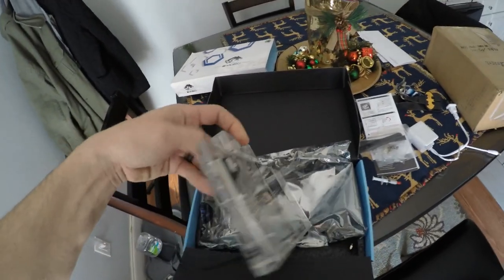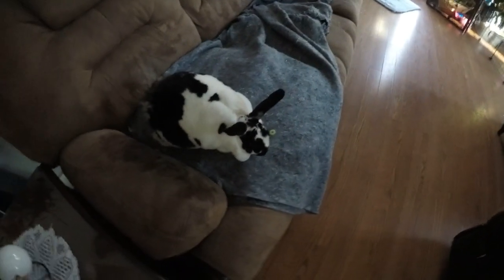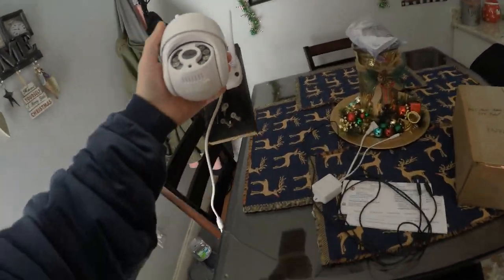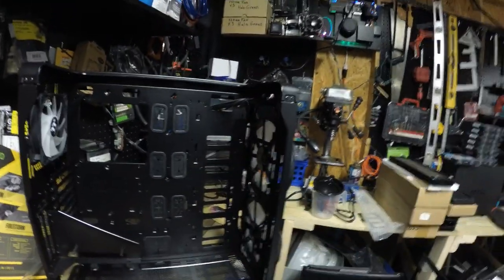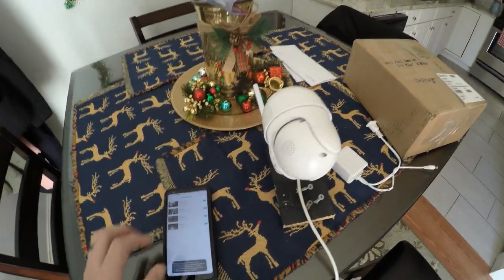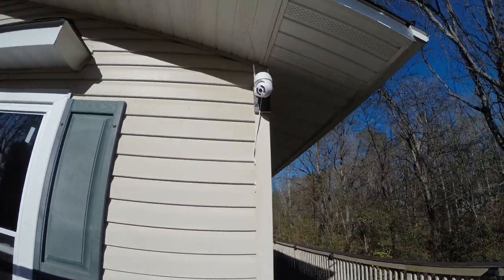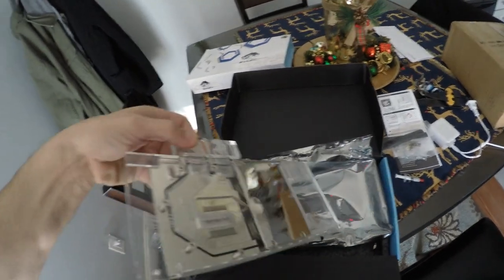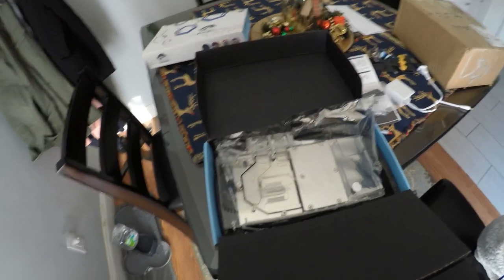Delta 8 3chi/ Broken Security Camera/ Gpu Water Block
my camera went down and i got a new gpu water block in the mail today .